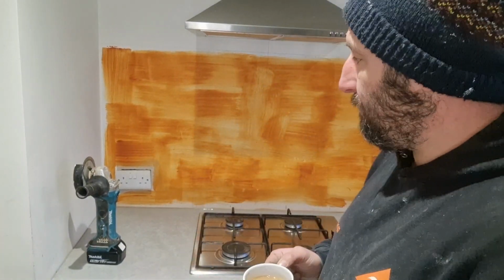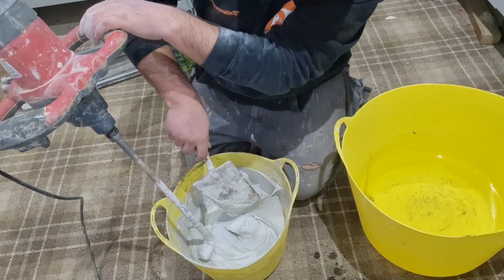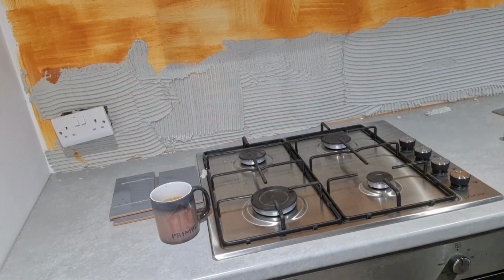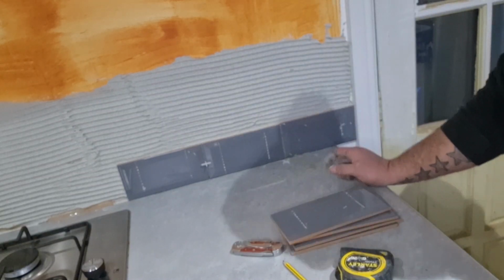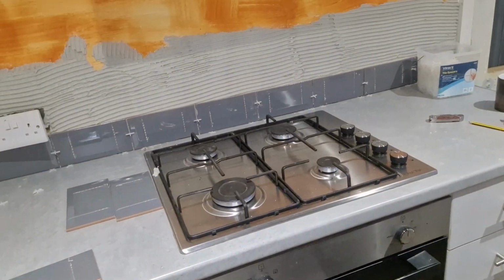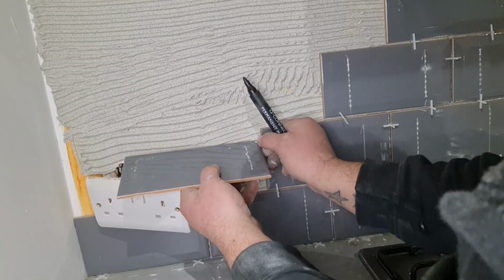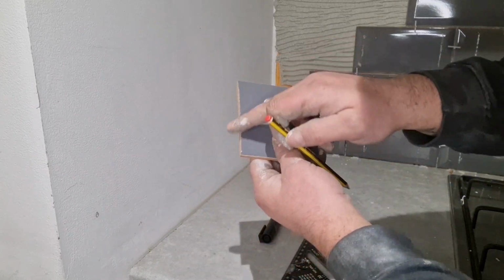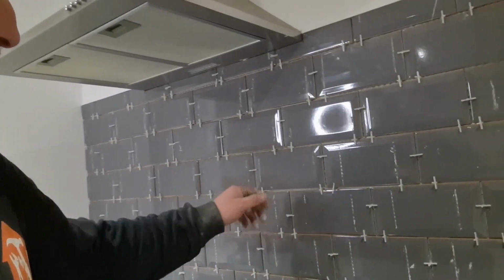HOW TO TILE BRICK AFFECT TILES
Step by step guide on how to tile a kitchen in brick affect tiles.